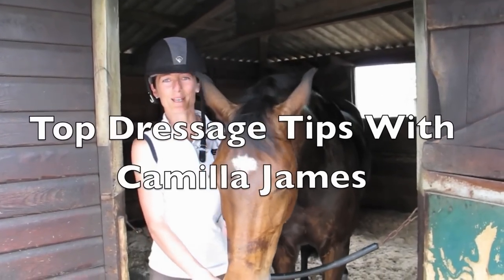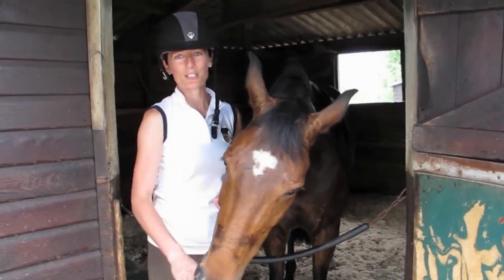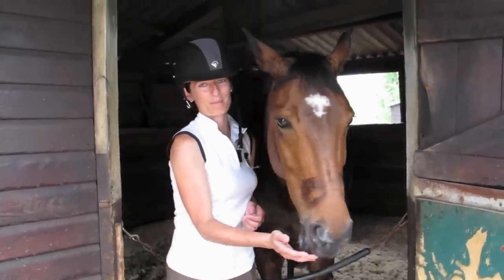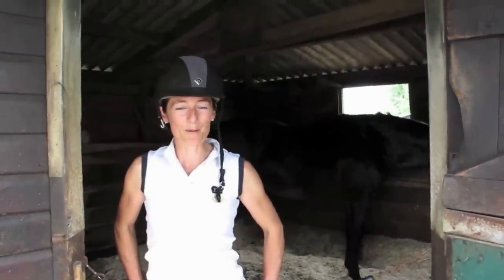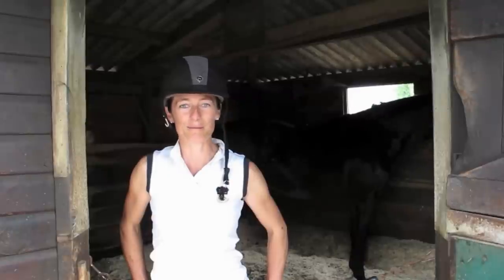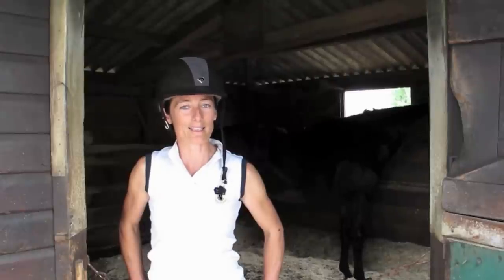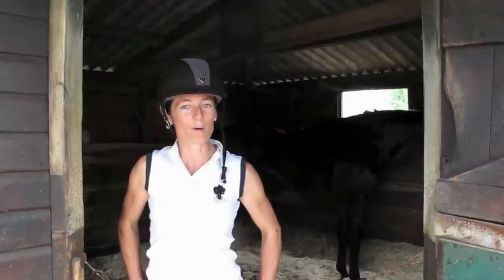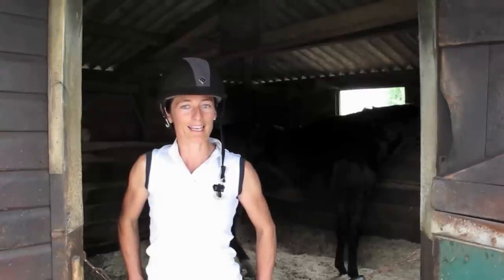Camilla James Dressage Trainer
Camilla James is a top professional dressage rider and trainer based in Surrey, in this video, she gives viewers some great schooling tips ranging from the basics through to more advanced movements. Camila is located in Surrey and teaches clients ranging from Prelim through to Advanced level. Based at Preston Farm Stables in Bookham, Surrey